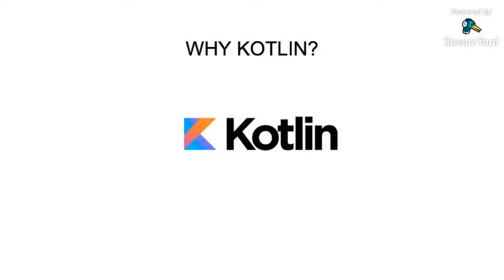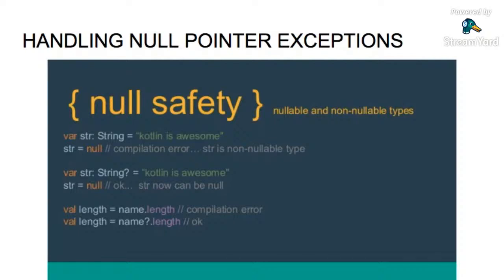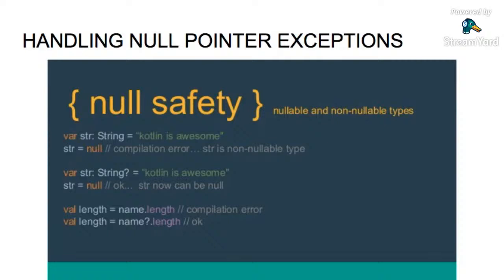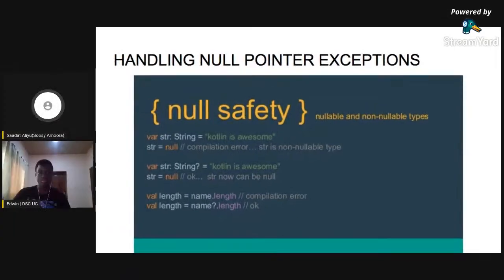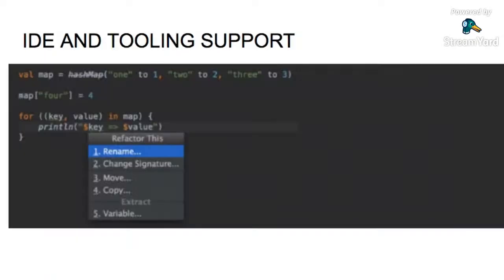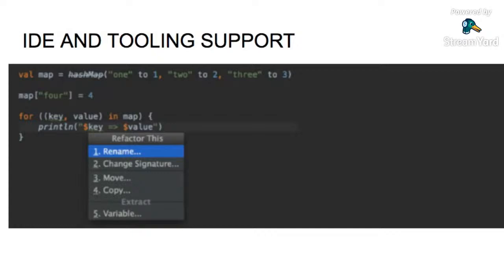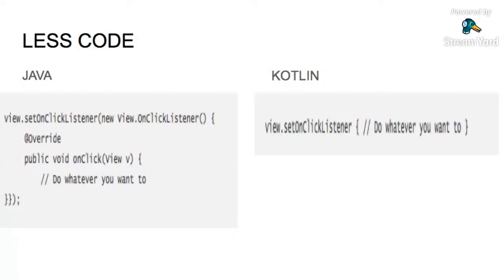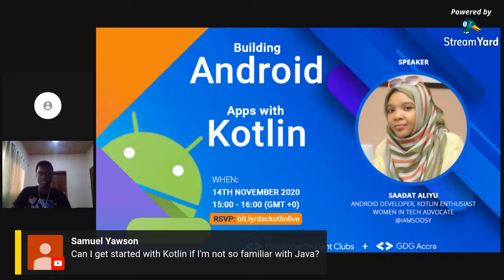Beginner - Building Android Apps with Kotlin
Write better Android apps faster with Kotlin. Kotlin is a modern statically typed programming language used by over 60% of professional Android developers that helps boost productivity, developer satisfaction, and code safety.